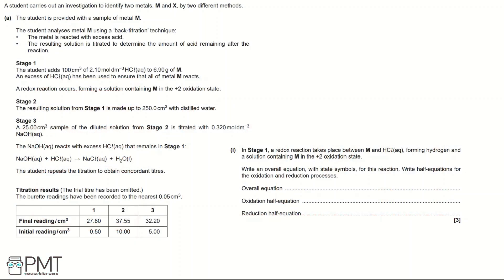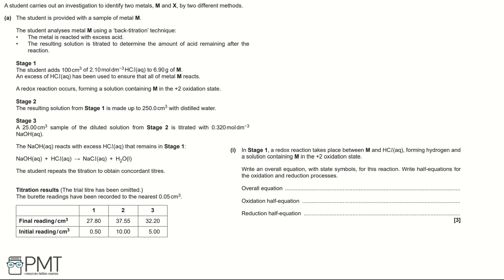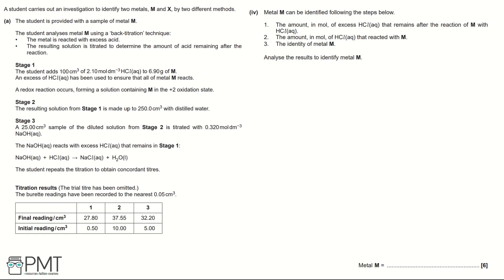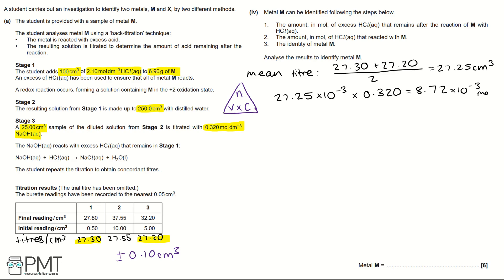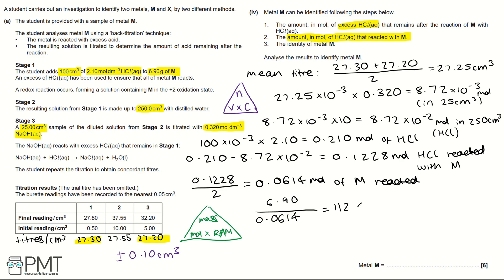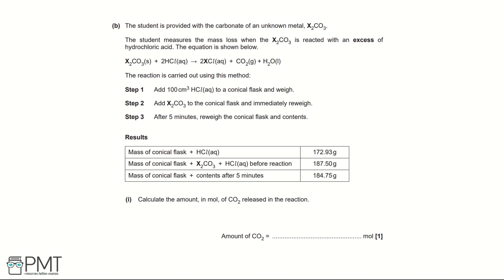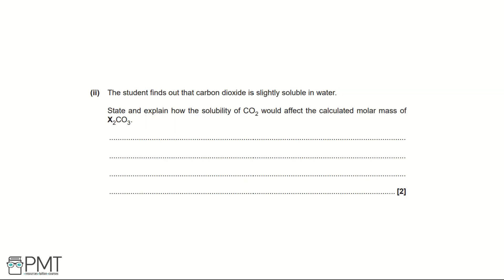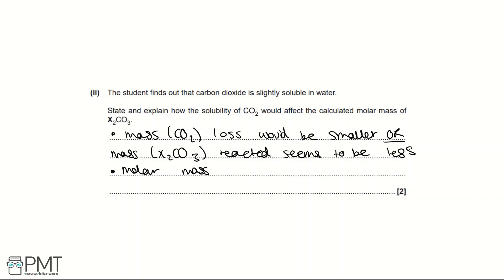Amount of Substance - Q28 | Chemistry A-Level | PMT Education